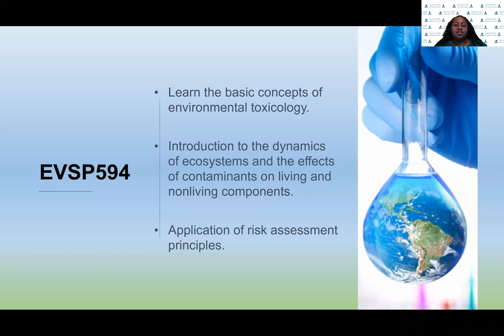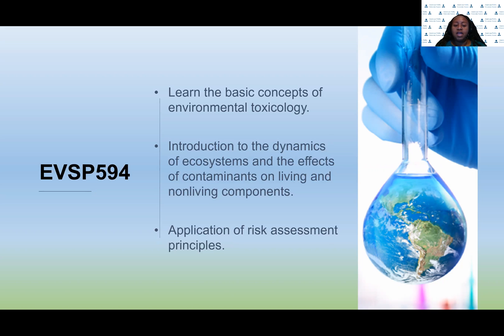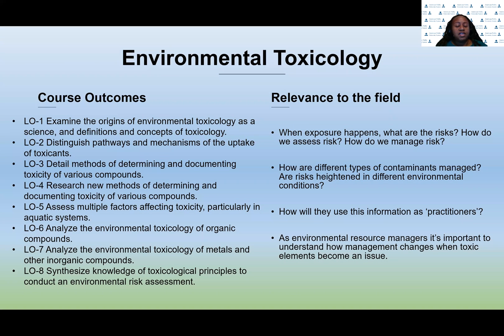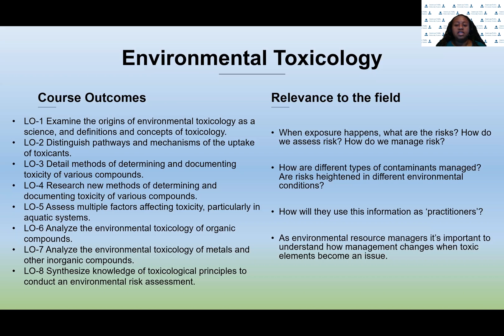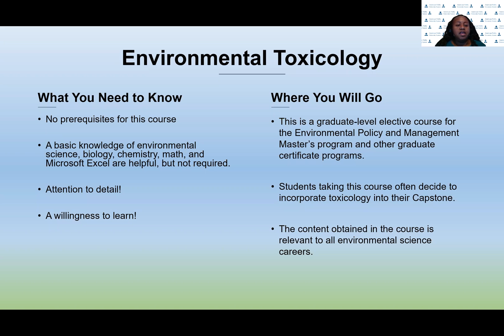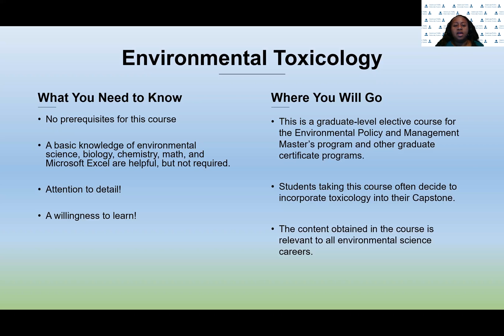EVSP594 Environmental Toxicology overview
Video overview of EVSP594 Environmental Toxicology